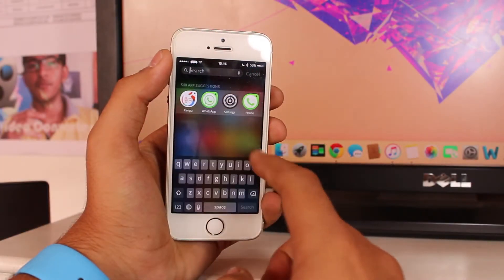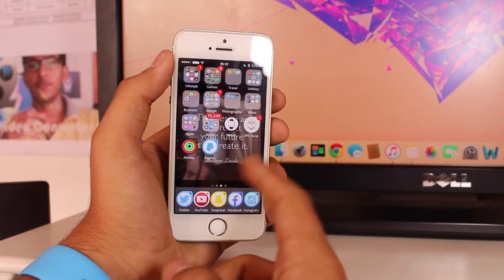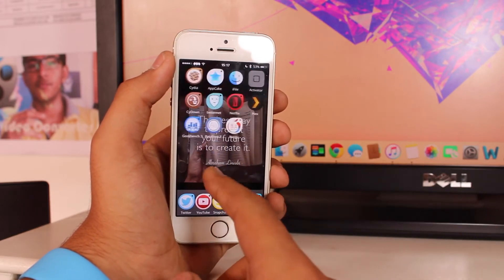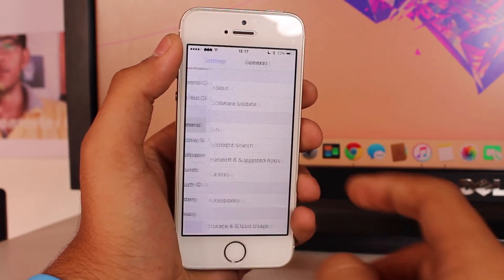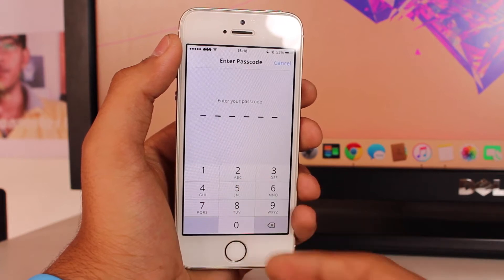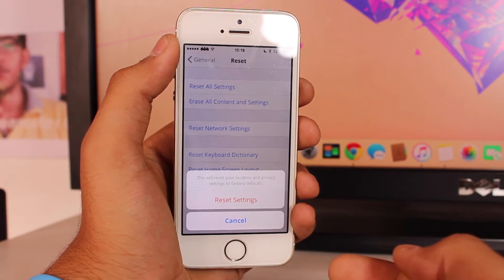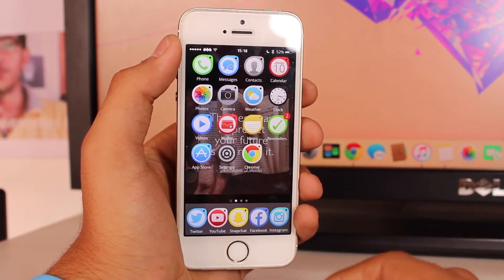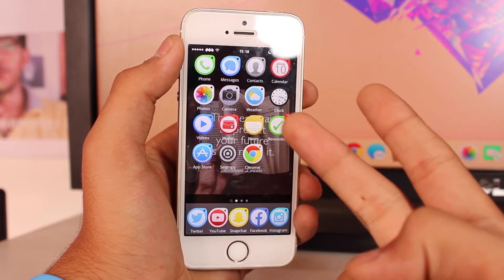How to UnTrust All Computers from iPhone or iPad in iOS 9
Watch out how you can untrust all computers from iPhone or iPad running iOS 9 or iOS 8.